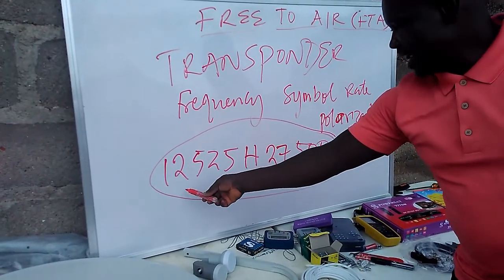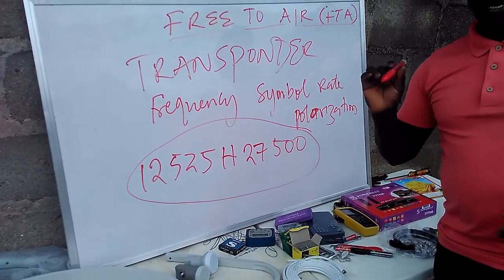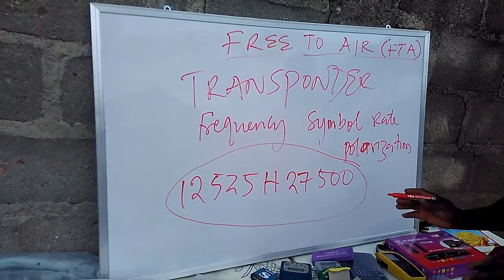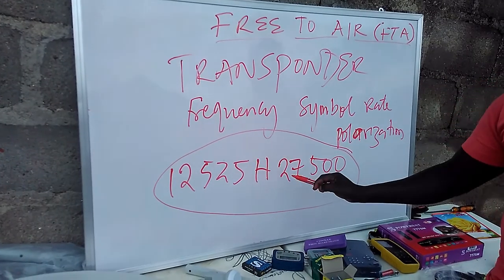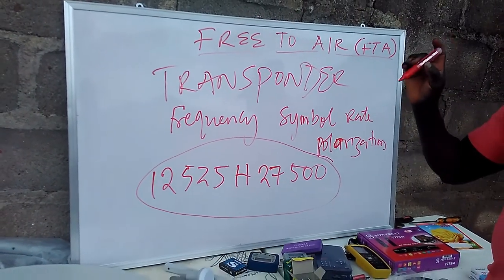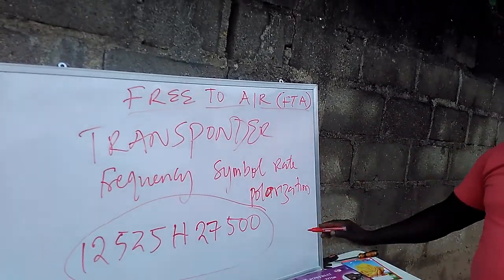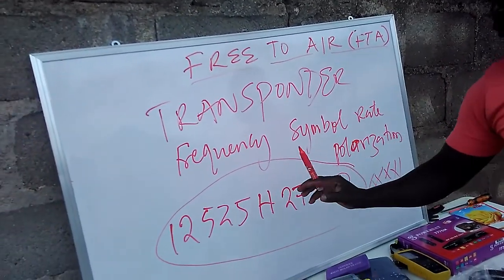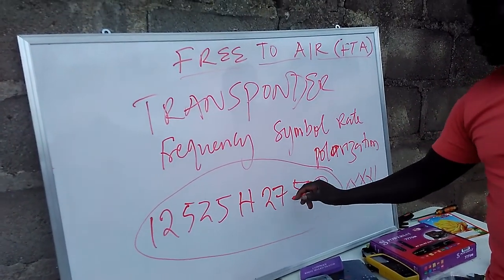LATEST FREQ TO TRACK ALL FREE TO AIR SAT 2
PRACTICAL ASPECT OF TRACKING FREE TO AIR SATELLITE